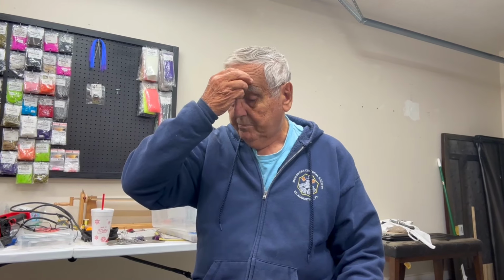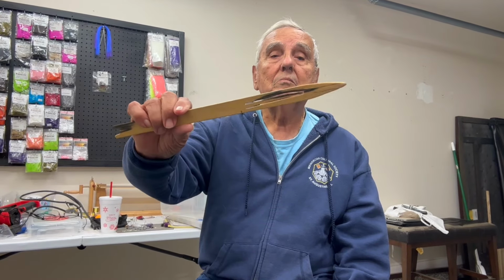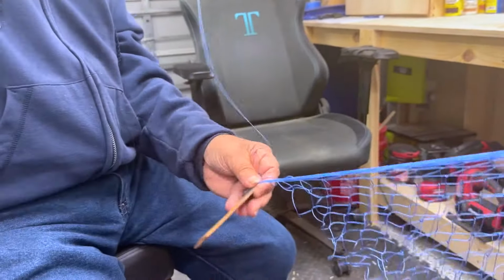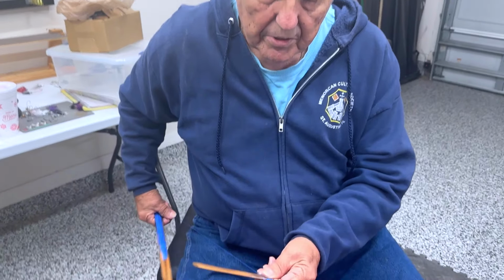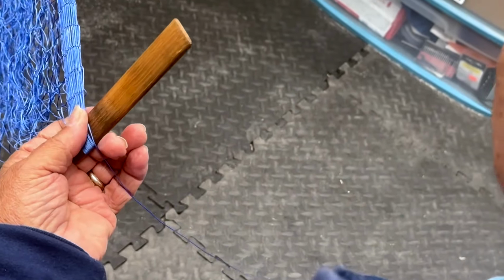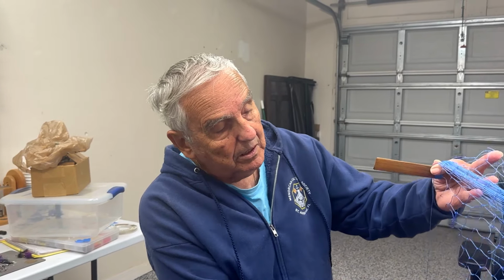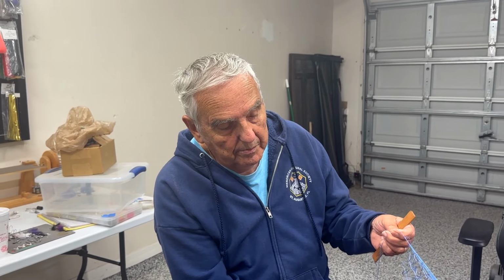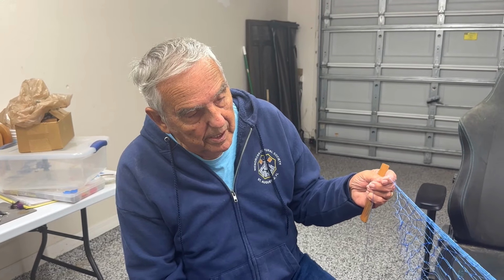How To: Tie The Flying Dutchman and Spanish Knots and Other Net Making Tips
In this video we will go over how to tie the Flying Dutchman and Spanish knots that can both be used in making your own cast net. As well as a few tips for making your own cast net.